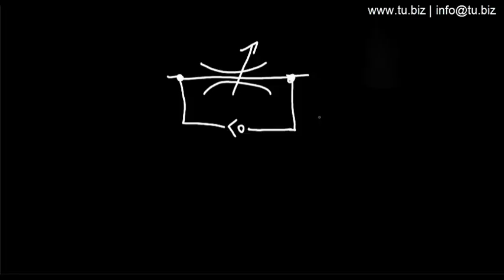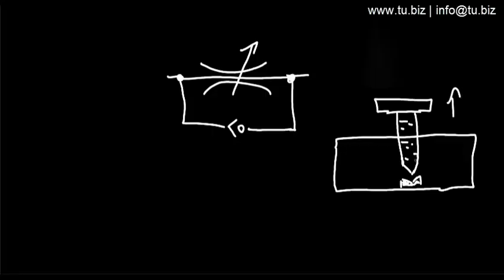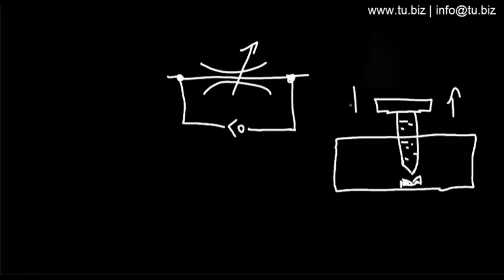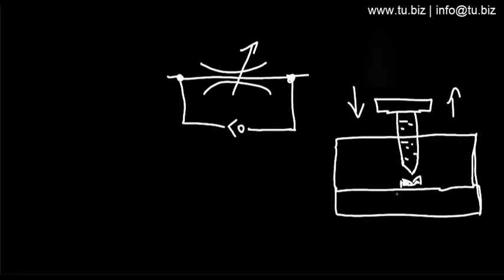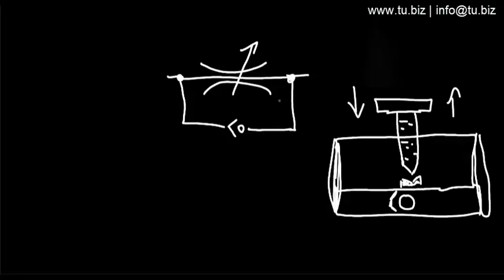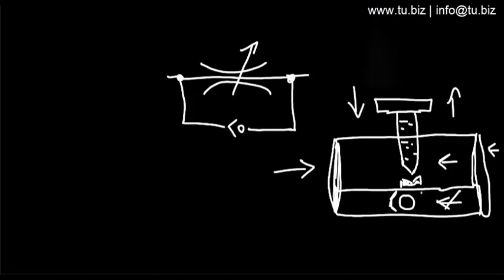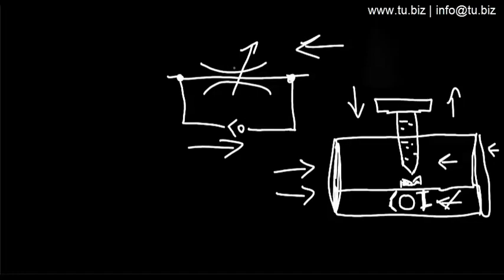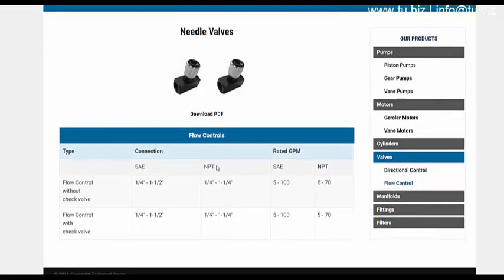How does a Needle Valve / Flow Control valve works.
Flow control valve workings... //